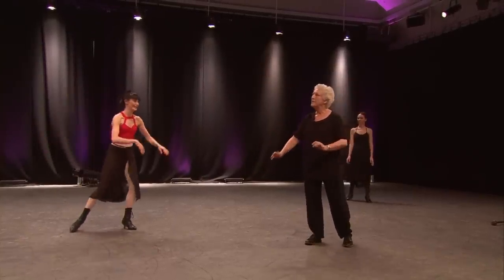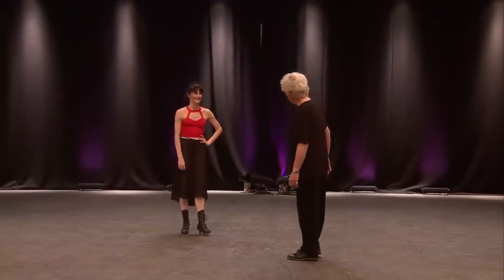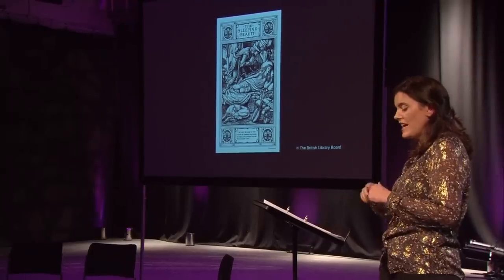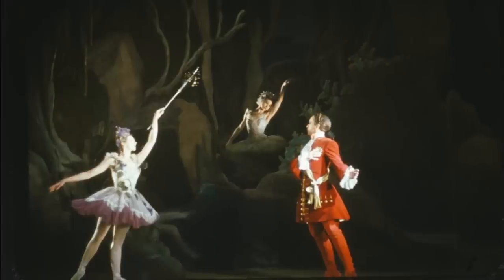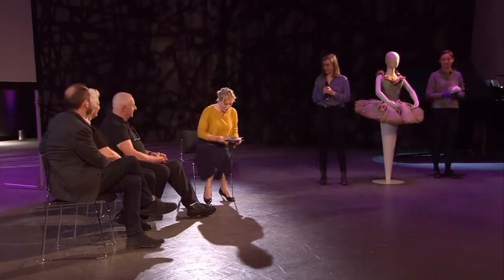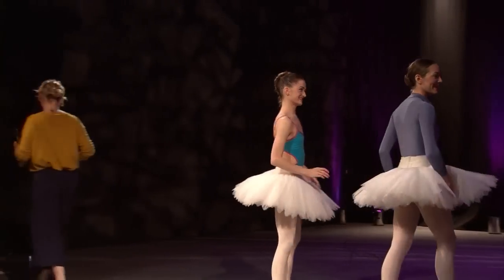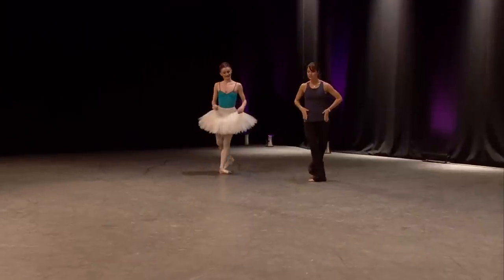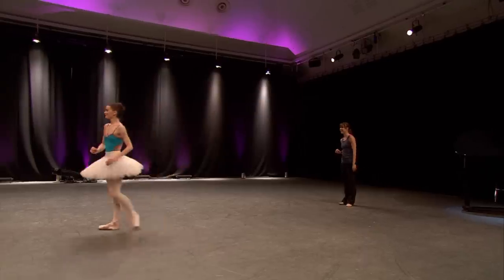The Sleeping Beauty in rehearsal (The Royal Ballet)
Get a glimpse into rehearsals for the return of a Royal Ballet classic, 70 years after its debut.

The event will see presenter Kirsten O’Brien joined by former Director of The Royal Ballet Monica Mason to explore this iconic Royal Ballet production.

Set to music by Tchaikovsky, the ballet holds a special place in the Company’s repertory – it reopened the Royal Opera house in 1946 after World War II, and was the first production staged at The Royal Ballet’s new home in Covent Garden.

The ballet has become synonymous with a number of Royal Ballet greats, not least Margot Fonteyn, and this Insight event will offer audiences the chance to see the Company's current crop of dancers follow in their footsteps as they rehearse extracts from the work.

As well as exploring the history and choreography of the ballet, its fairytale origins will also be discussed by Dr Jenny Bavidge, Academic Director for English Literature at University of Cambridge.